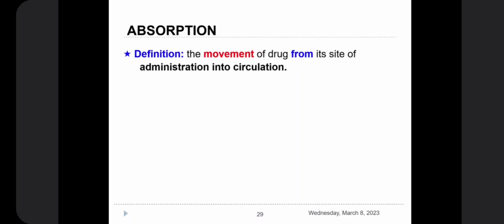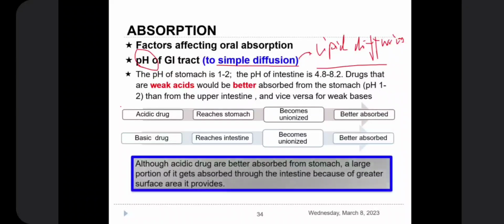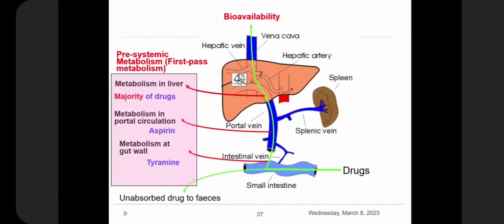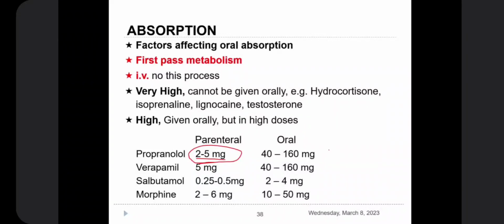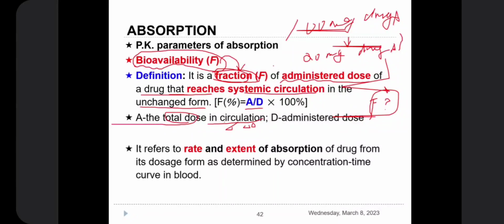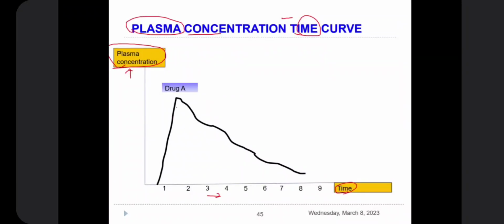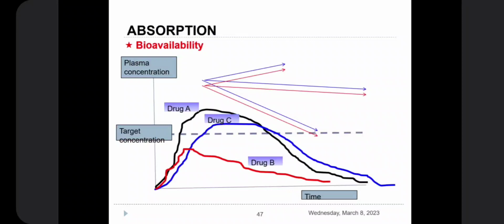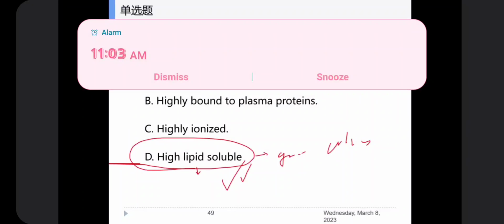Pharmacokinetics | Absorption | Absorption of drug | KD Tripathi Chapter 2